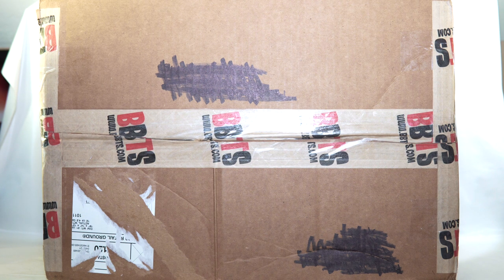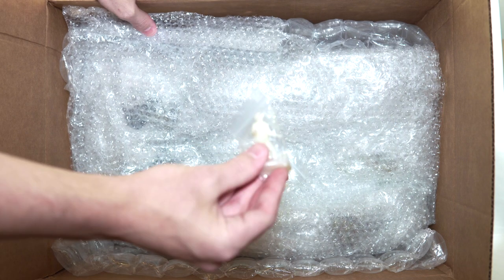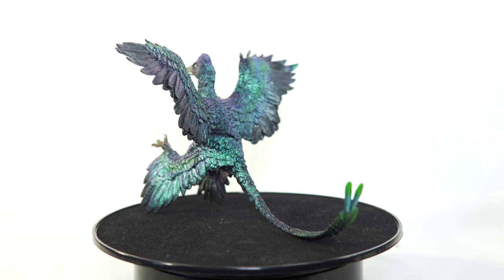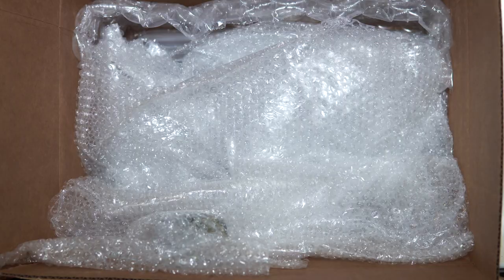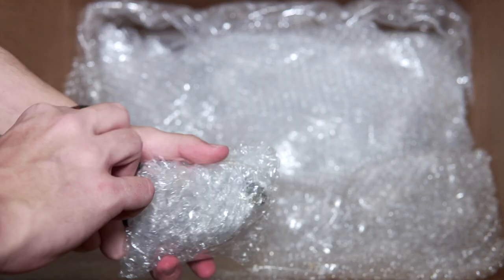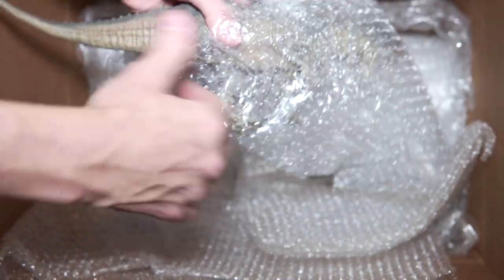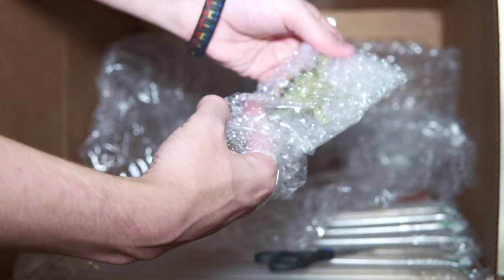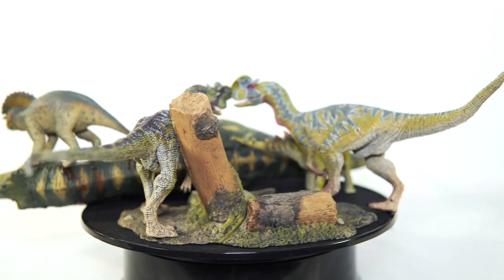Massive Dinosaur Lot Unboxing- Nanmu, REBOR, W-Dragon, and PNSO!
Since I have no self control, enjoy this unboxing video of a recent haul and let me know which figure you want to see reviewed!

You can find almost all of these figures at Dan's Dinosaurs. Be sure to mention that Killershrewfan sent you in the comment box at checkout!